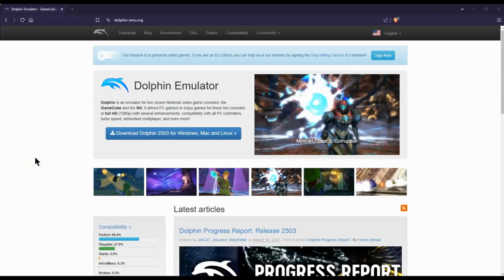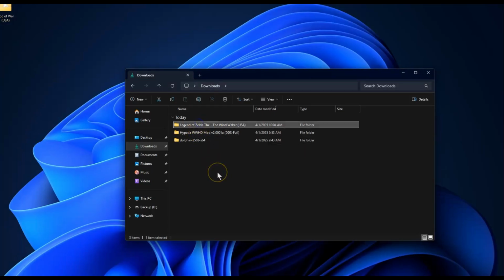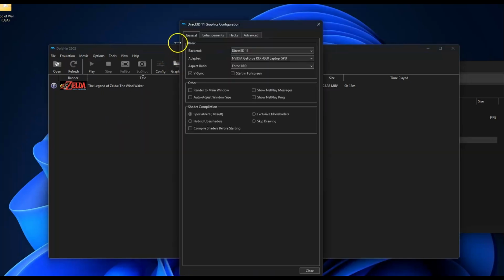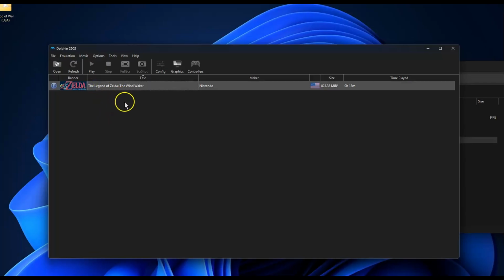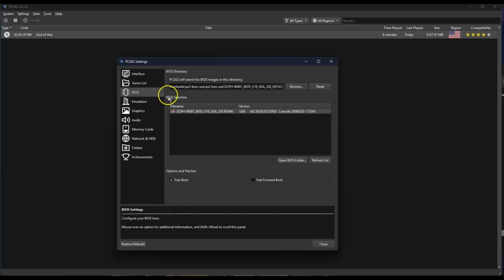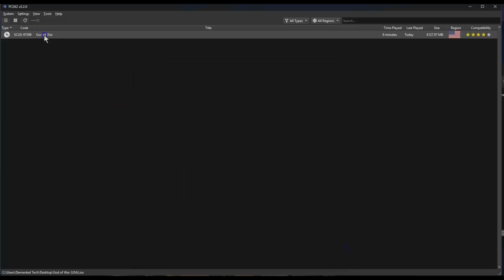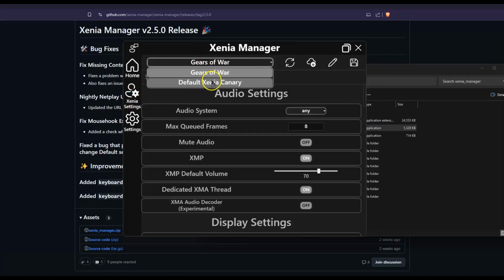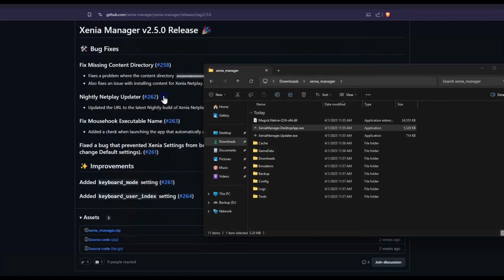Top Game Emulators Episode 1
Windows, Mac, and Linux support

ROMS: Find on the google's

Windows only, with Linux builds coming.